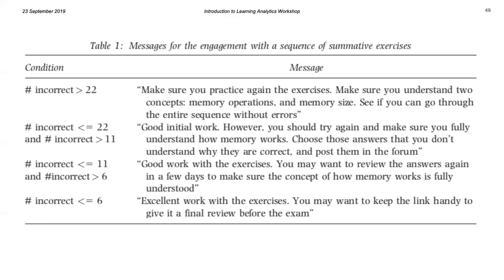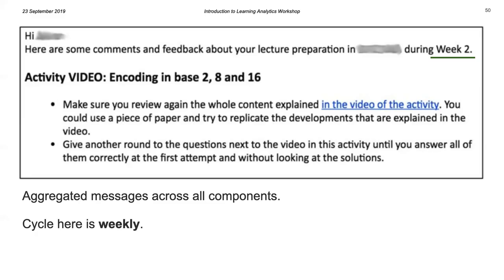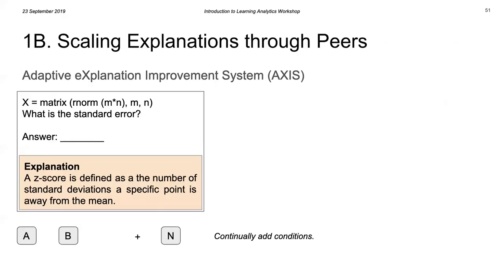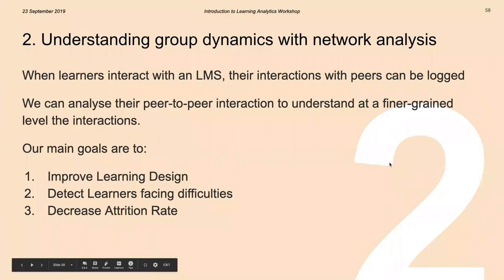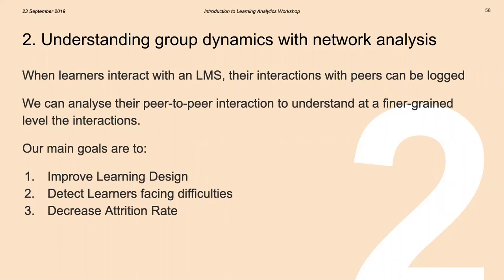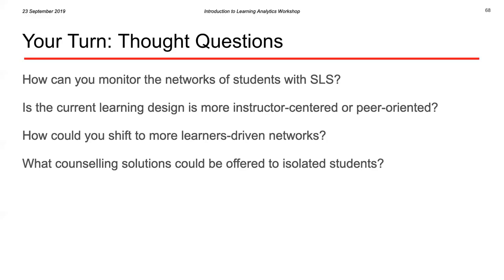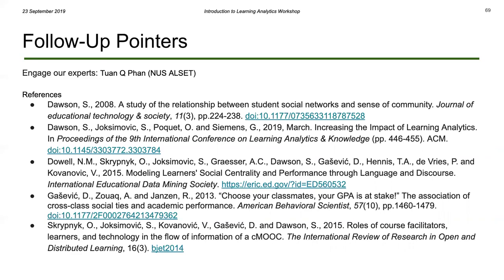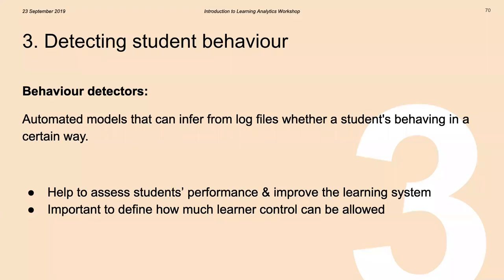Introduction to Learning Analytics Workshop (2nd half)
At Singapore MOE HQ 23 Sep 2019
Speakers (2st Half): Prof Min-Yen Kan and Dr Alex Biotteau